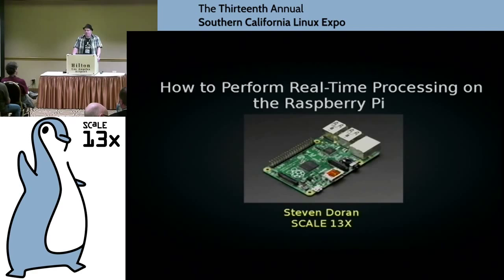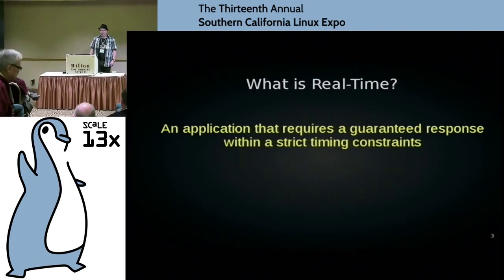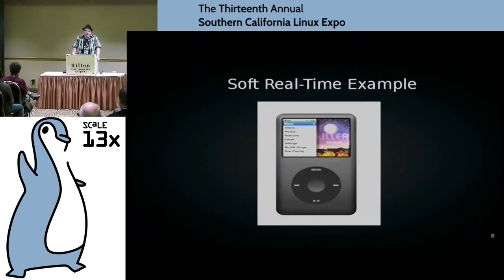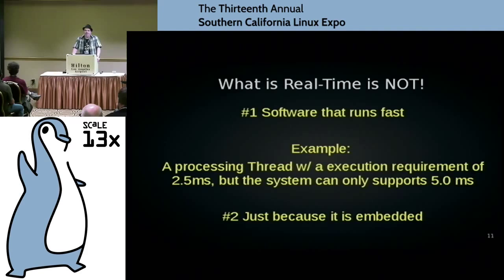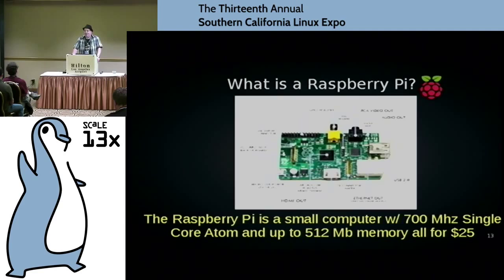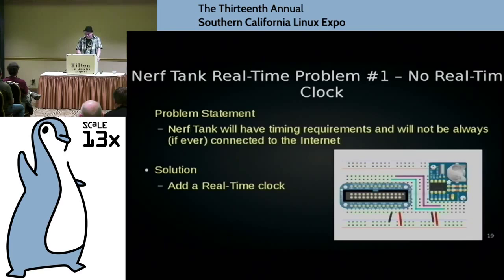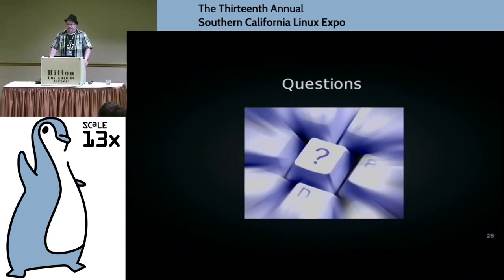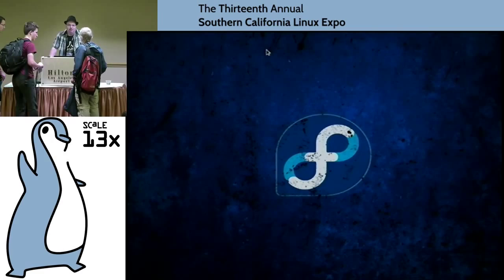Steven Doran - How to Perform Real Time Processing on the Raspberry Pi - SCALE 13x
Many hobbyists are attracted to the Raspberry Pi for use for their projects that require on-board processing such as rovers, quad-copters, etc. However, such projects require strict timing requirements that the stock Raspberry Pi hardware and Operating System distributions do not support. This will result in performance issues. This presentation provides a brief description of the RTEMS operating system and describes how to transform the Raspberry Pi into a low-cost real-time processor using the open-source RTEMS (Real-Time Executive for Multiprocessor Systems) and adding a real-time clock. These modifications allow the Raspberry Pi to support embedded applications with the most stringent real-time requirements. This presentation provides step-by-step descriptions on how to install the real-time clock hardware on the Raspberry Pi and to install RTEMS operating system. The presentation concludes by showing a demonstration of an embedded application executing real-time on a modified Raspberry Pi.